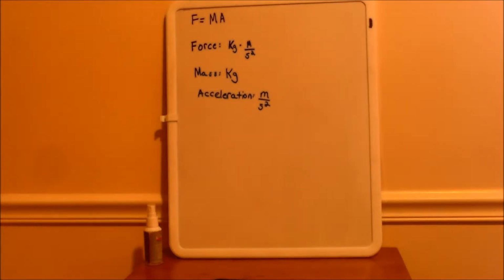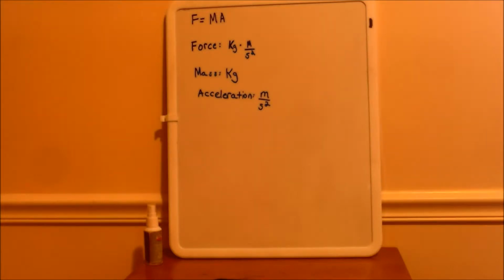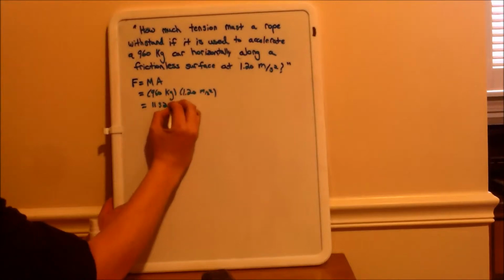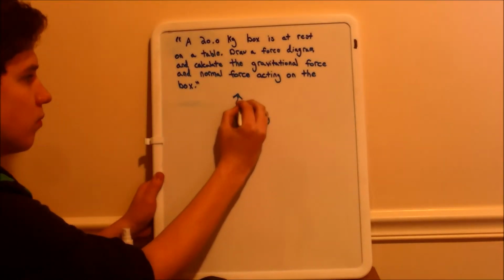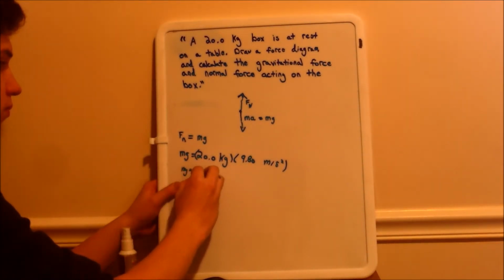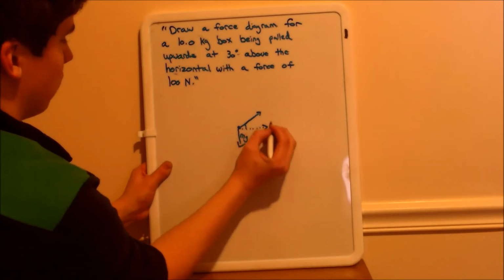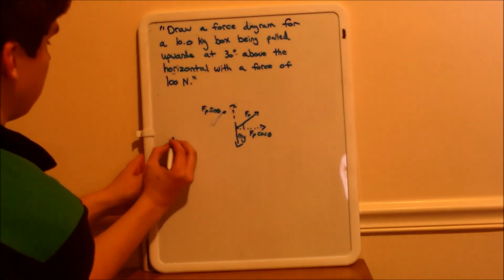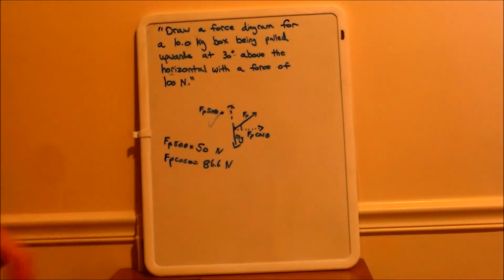Forces: Drawing Force Diagrams and Solving Basic Problems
In this video, Alex will show you how to solve basic problems involving forces and how to draw force diagrams.